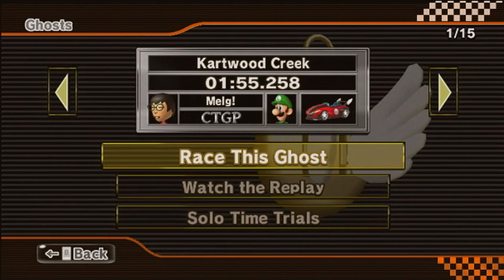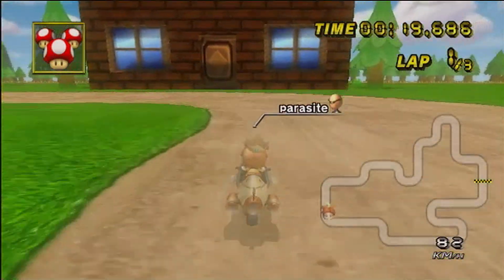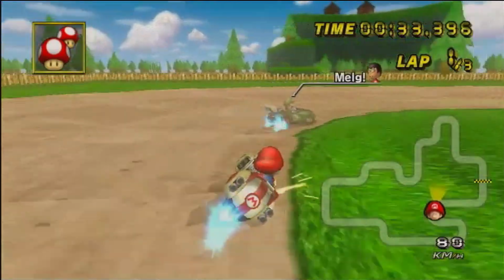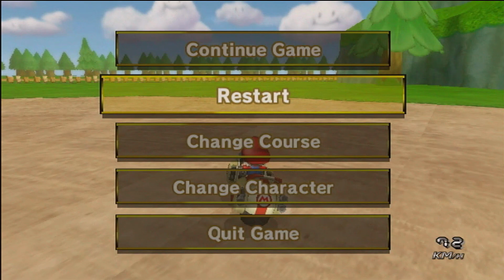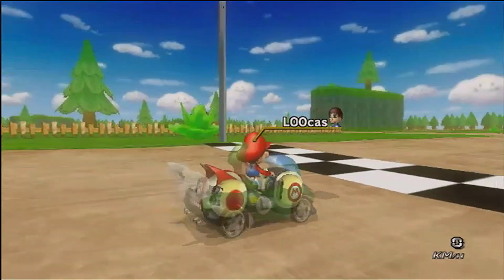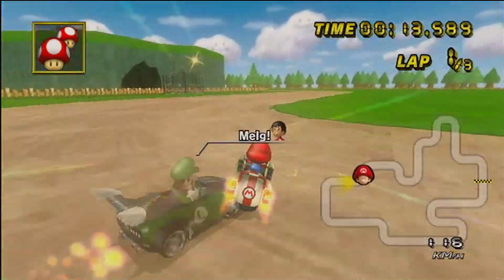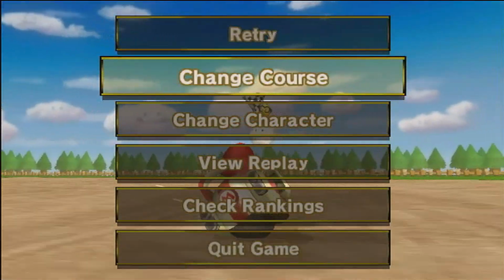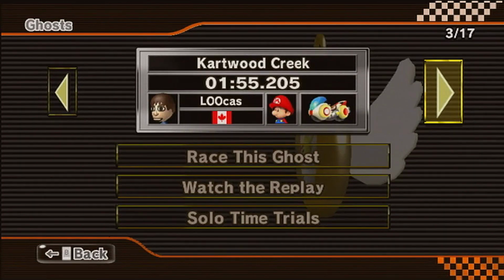Mario Kart Wii - The Return to 250 Gold Stars #6: Kartwood Creek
Undoubtedly the easiest expert staff ghost from the new update, but you know we like to challenge ourselves here :)